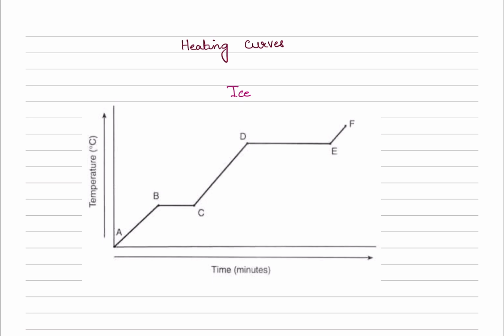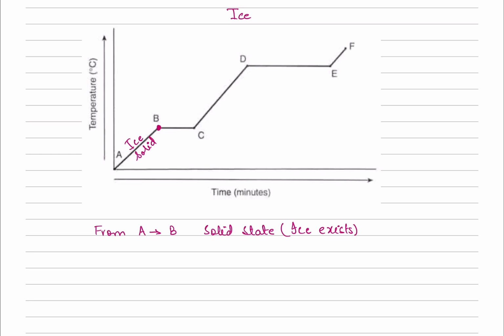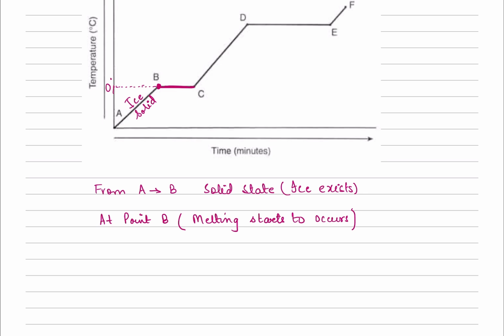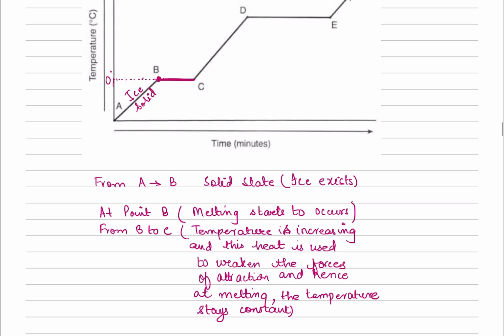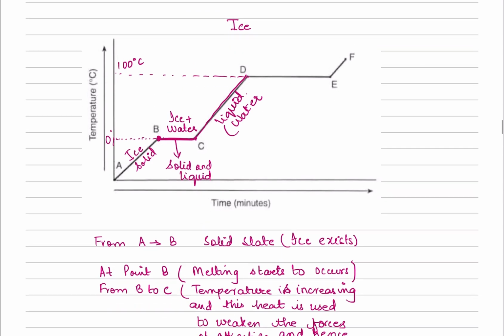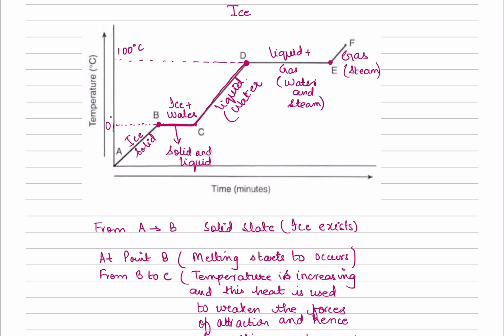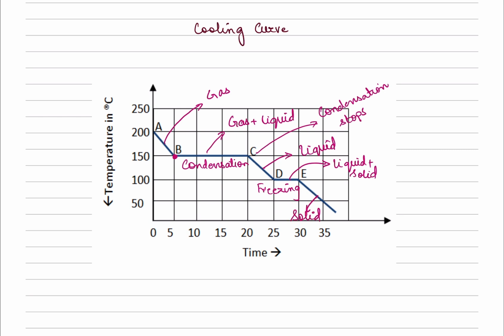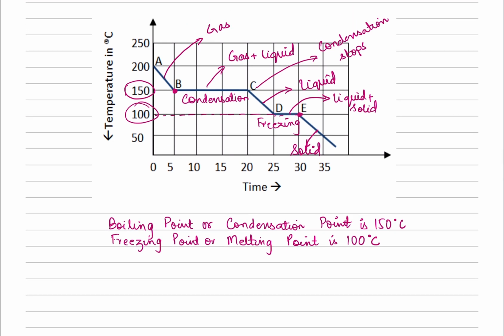Heating Curves- Video 6 (GCSE & IGCSE)